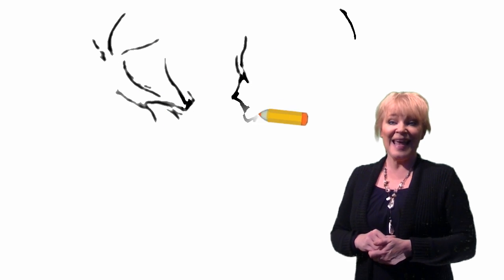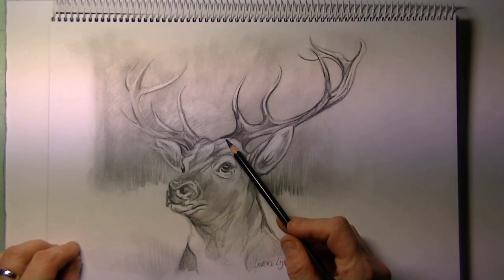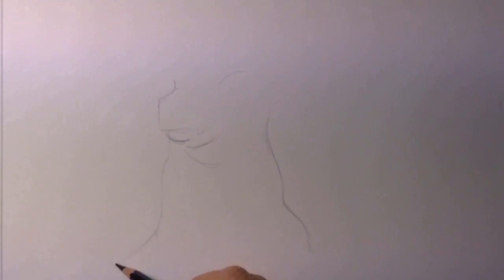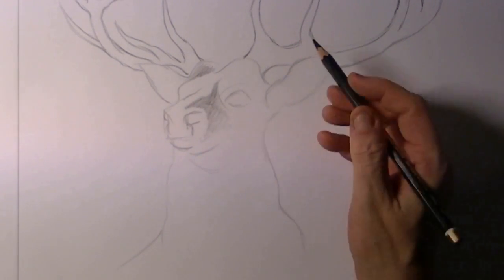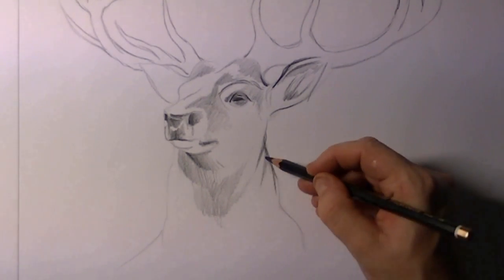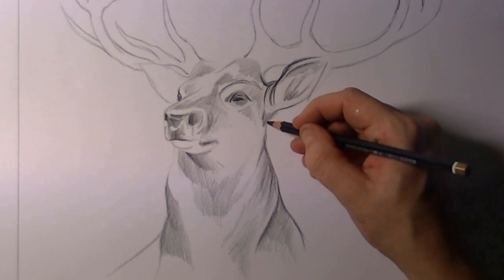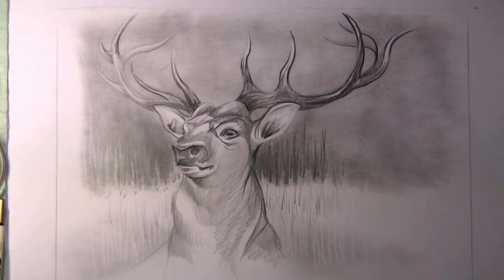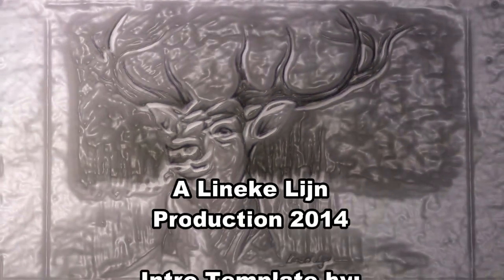Easy DEER for beginners graphite drawing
In this easy to follow tutorial, you can watch how to set up your deer graphite drawing, a magnificent animal. The male deer have beautiful antlers that are not easy to draw but I hope, with this tutorial you will get started and be succesfyl on your study.